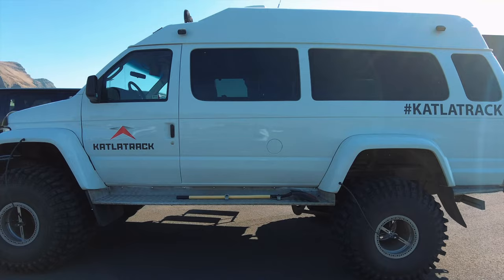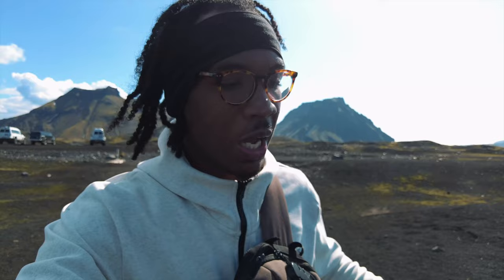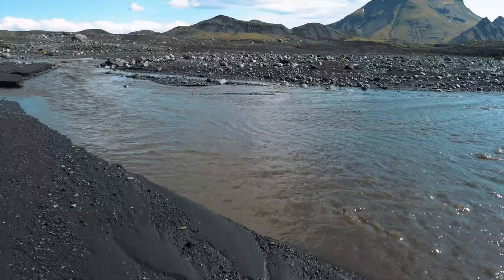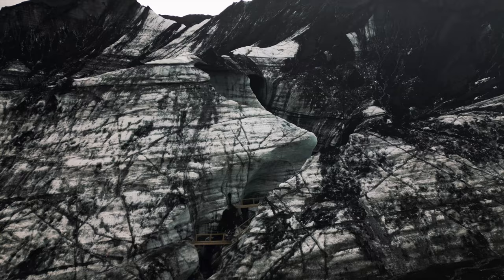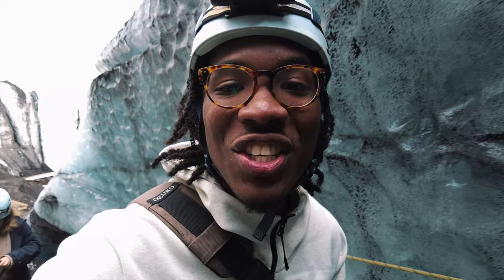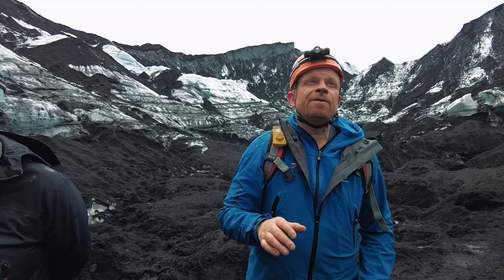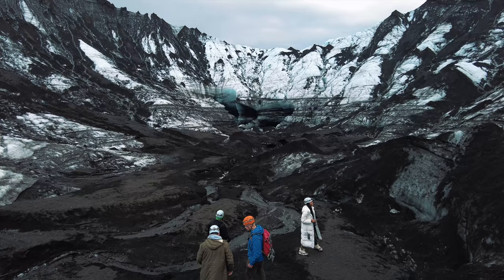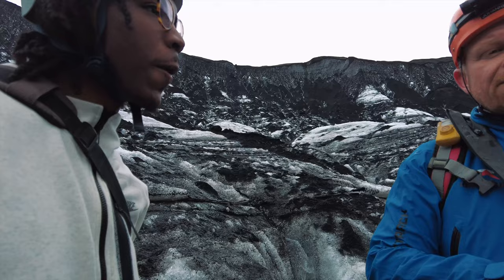Exploring Icelandic Ice Caves in the Summer with Katla Track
Exploring the Ice Caves in Iceland was high on our bucket list and this should go at the top of your Iceland things to do list! Thankfully Katla Track found a glacier that can be explored year round.

Katla Track is based out of Vik, Iceland which is one of the best places in Iceland to pay a visit, as well. It was a really great experience entering and seeing the beautiful nature that it carved out with natural erosion.

Unfortunately due to global warming, the glaciers are melting at a significant rate. If you guys go to Iceland we highly recommend visiting the Solheimajokull Glacier with Katla Track

If you're interested in visiting Iceland in the summer, be sure to check out this tour! It's perfect for tourists who want to experience the best of Iceland's ice caves safely.

Our Amazon StoreFront Travel Essentials

DJI Osmo Pocket 2- Video Camera I use to record all my videos

DJI Mavic Mini 2- The Drone I use in all videos before June 2022